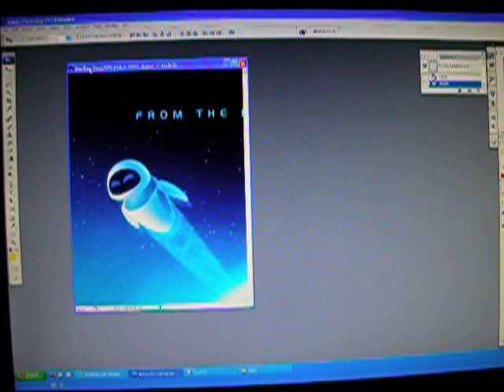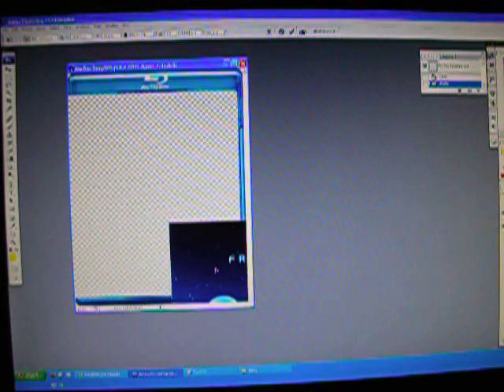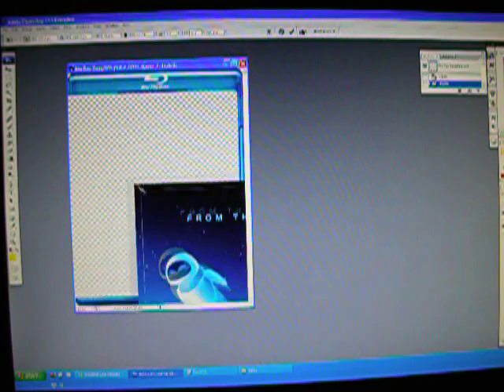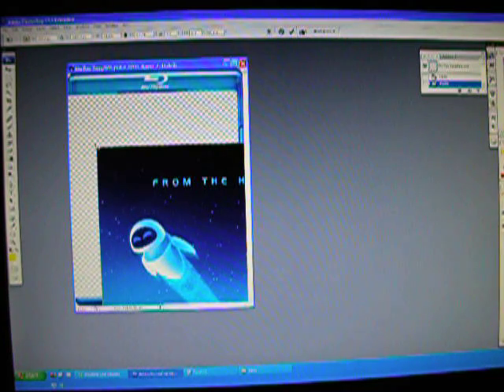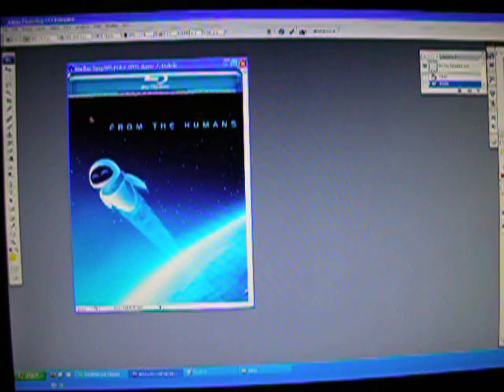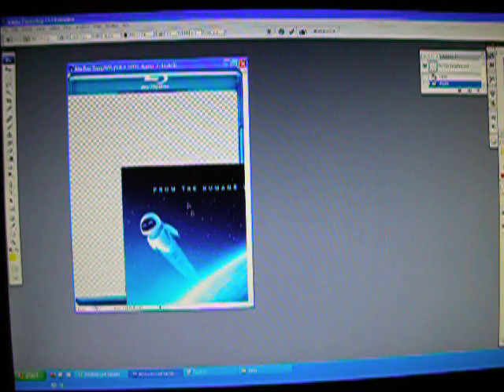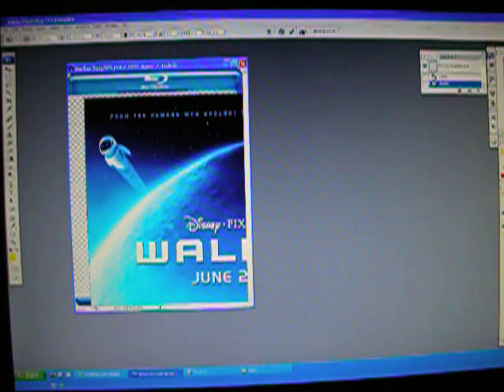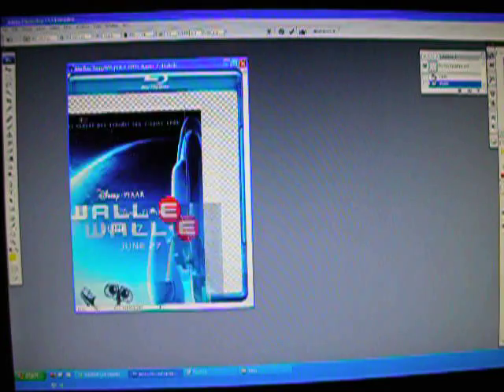Make Blu-Ray Covers Electronically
How to make Blu-Ray covers electronically.